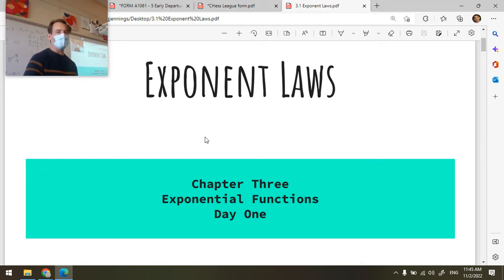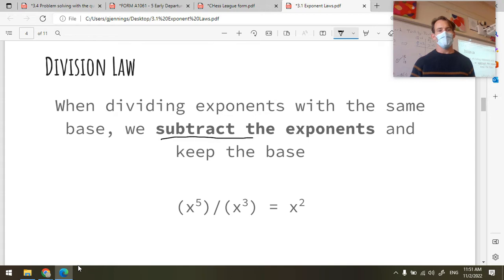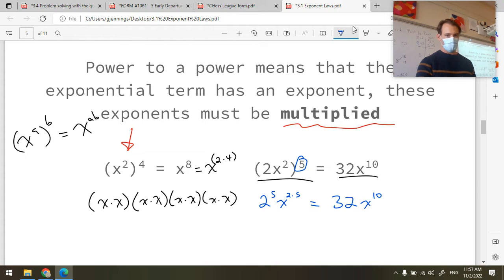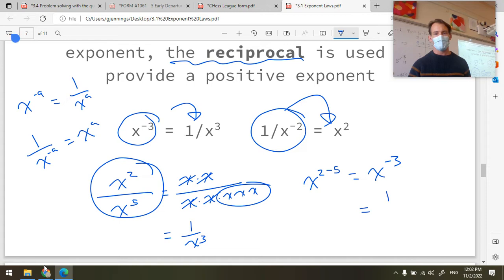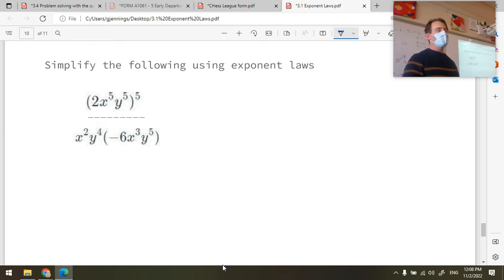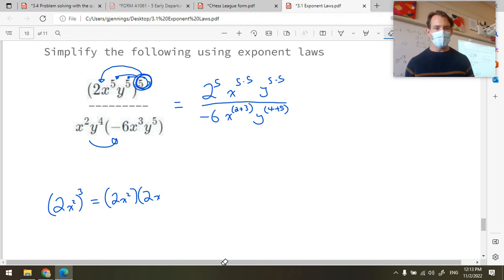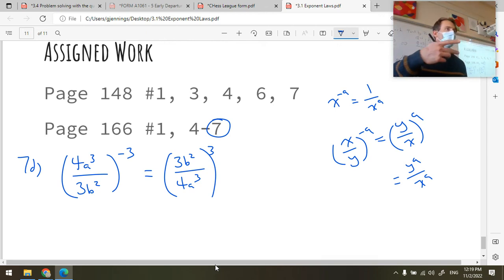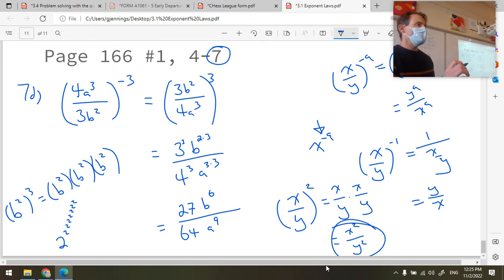3.1 Exponent LAWS